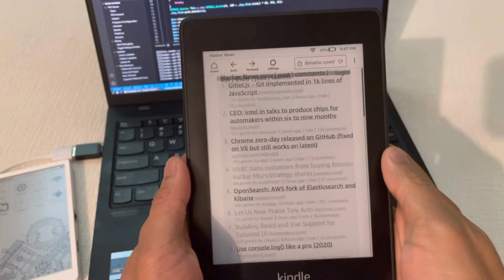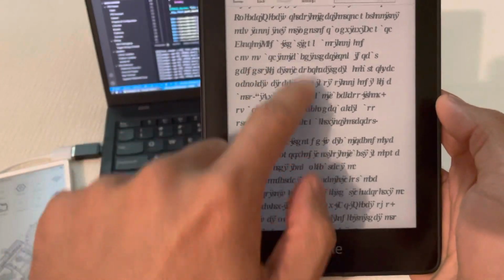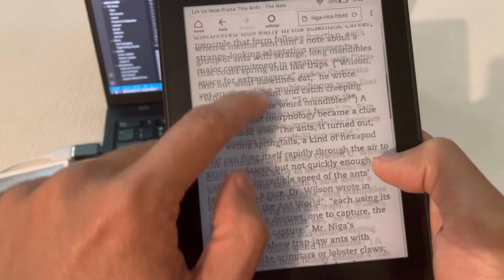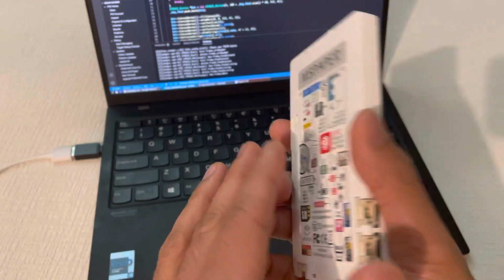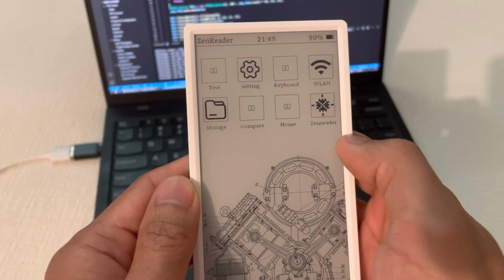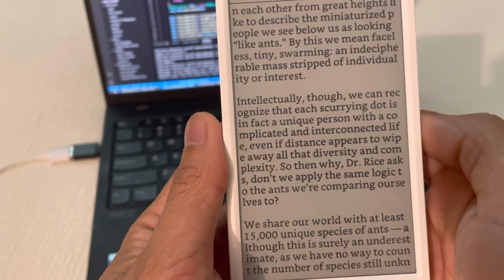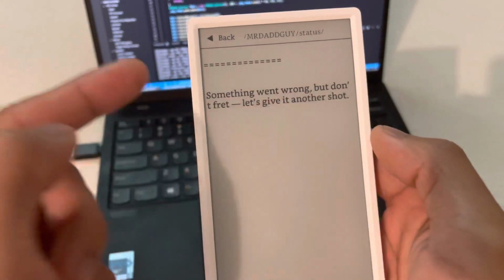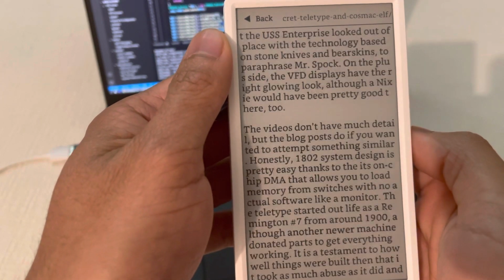E-ink RSS reader with ESP32/M5Paper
I have been long wanting a PDA of sorts with an E-Ink screen that allows me to read stuff on the Internet without eye strains. But the Kindle really sucks as a newsreader device because the experimental browser never works correctly.

I don't know what the folks at Amazon were thinking when they make the browser suck this much.

for the client code. The server code is horribly hacked and is an embarrassment to publish now so give me a couple of days, I will post it on the same github page.